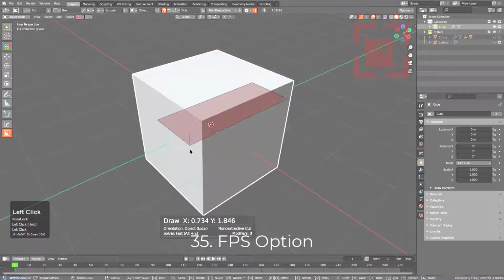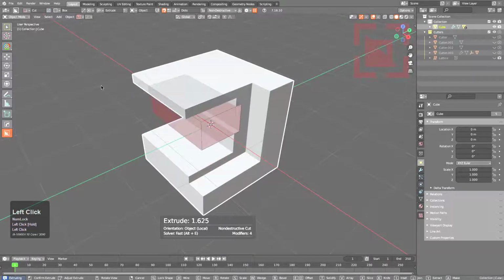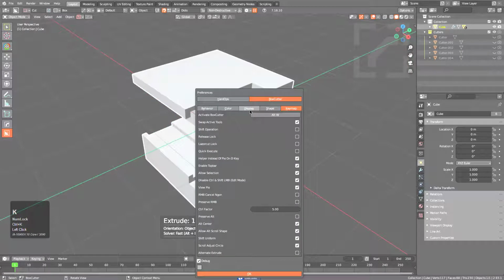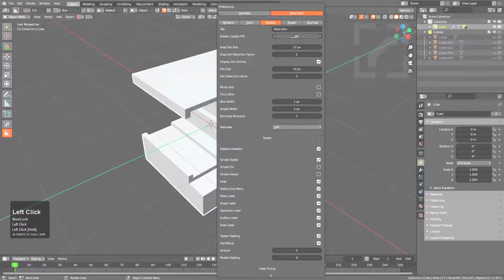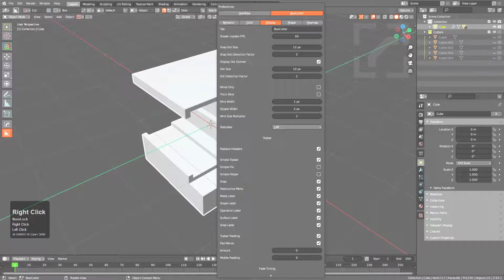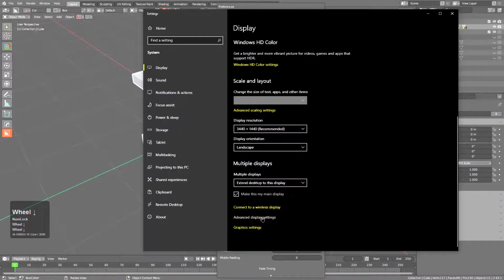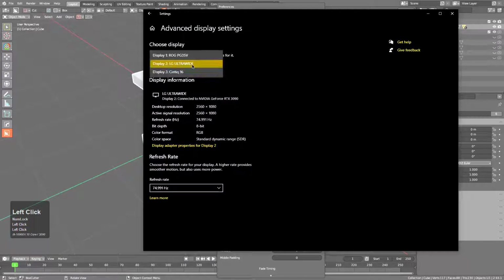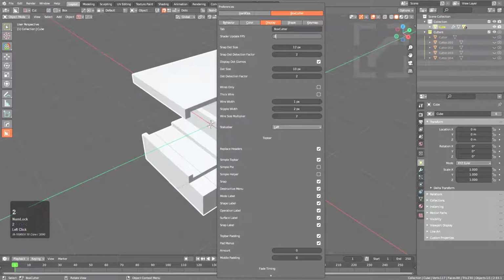Boxtip #35. FPS Option